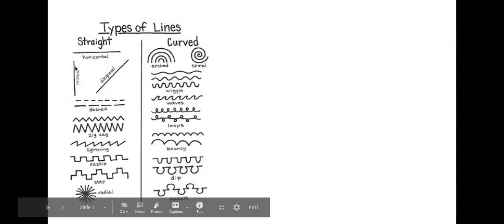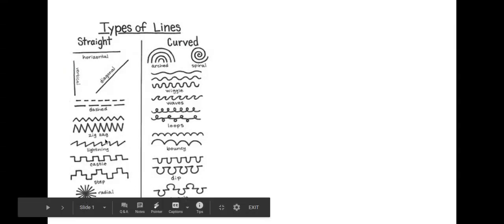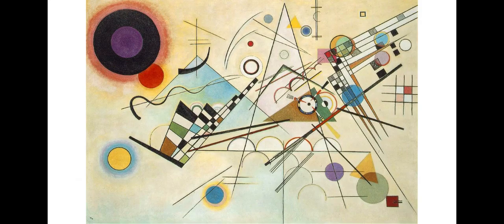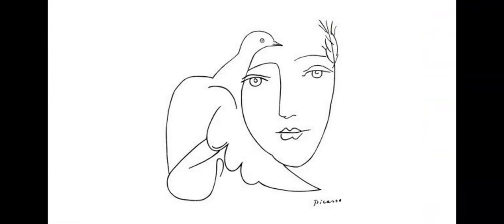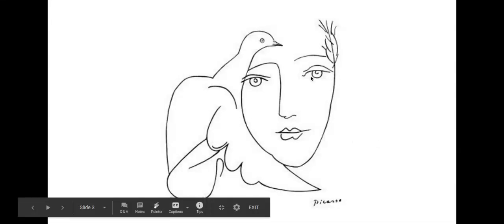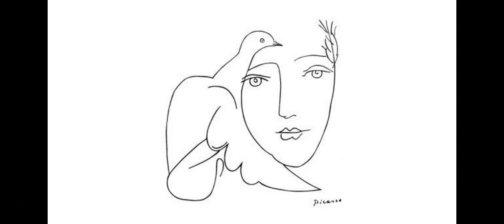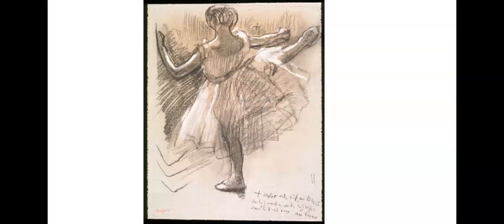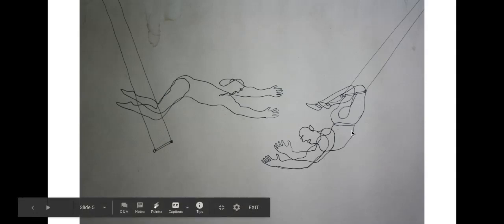Lines in Art History - Google Slides